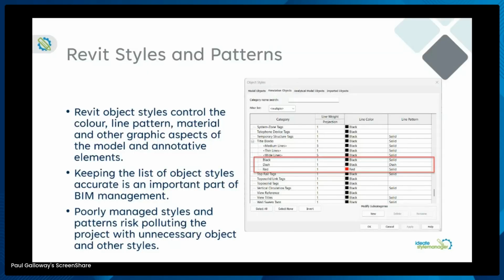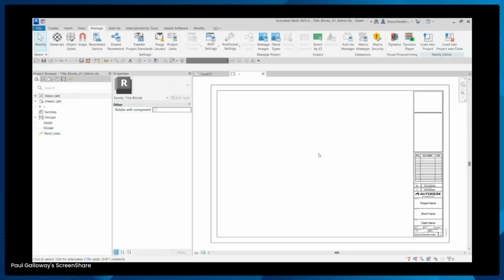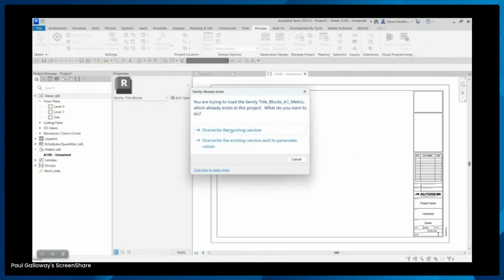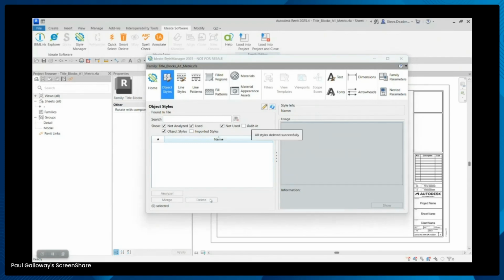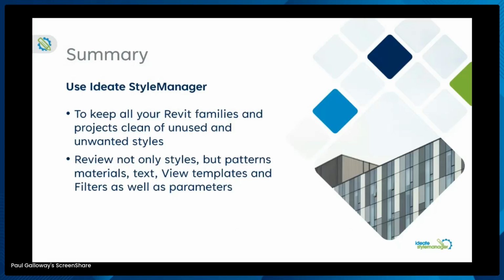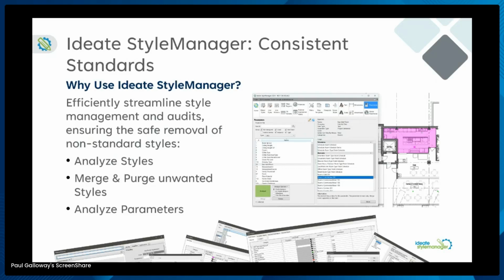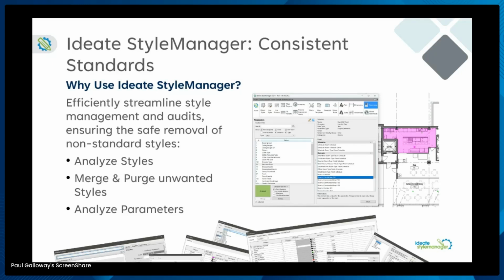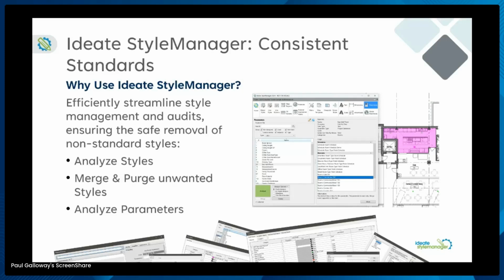15@15: Elevate Your Title Block With Style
Is your Revit title block a mess? Inconsistent styles can slow you down, but Ideate StyleManager can help.

Discover how to clean up and streamline your title block for a more efficient workflow.